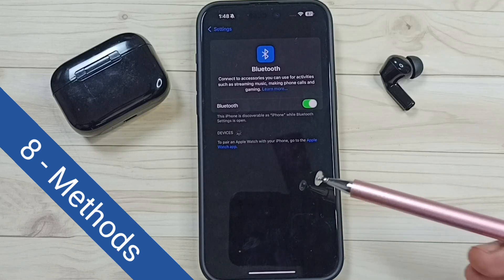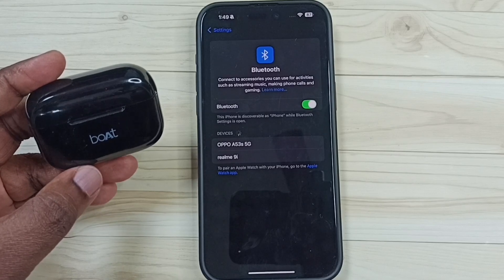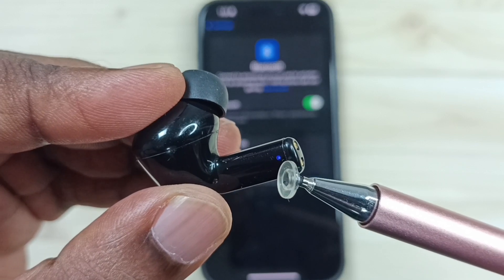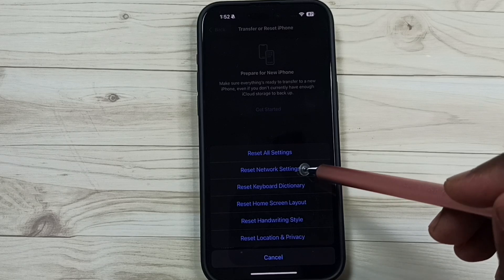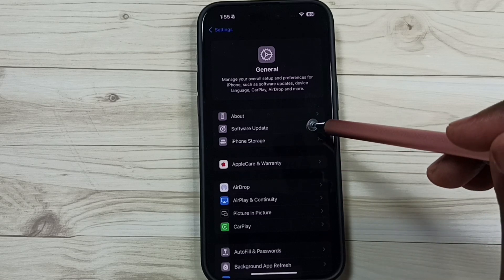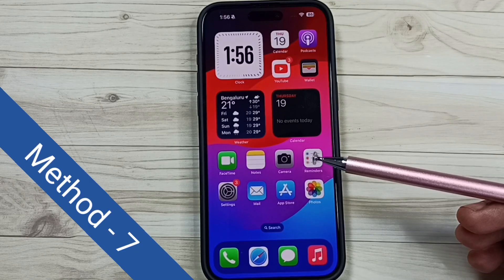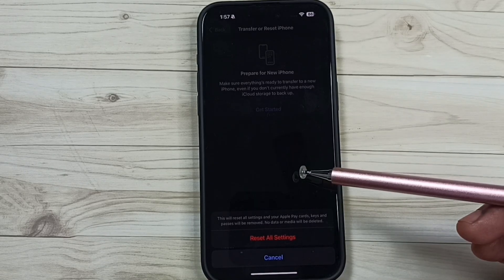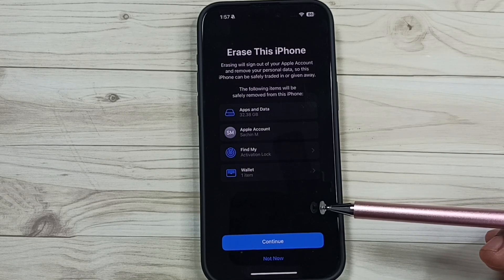iOS 18 | 8 Ways to Fix All Bluetooth Issues | Can't Find Device | Not Pairing | Disconnecting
Bluetooth Settings, Bluetooth Configuration, Bluetooth Setup, Bluetooth hidden settings and features,